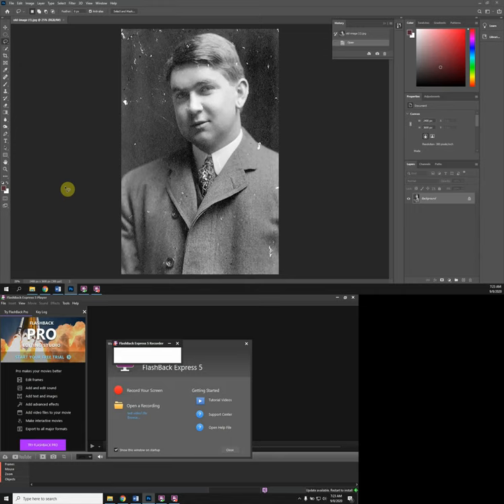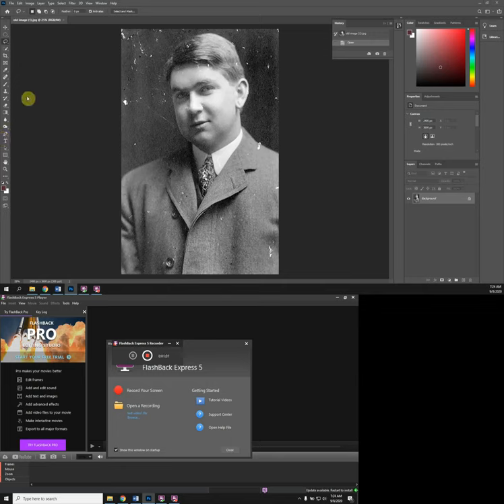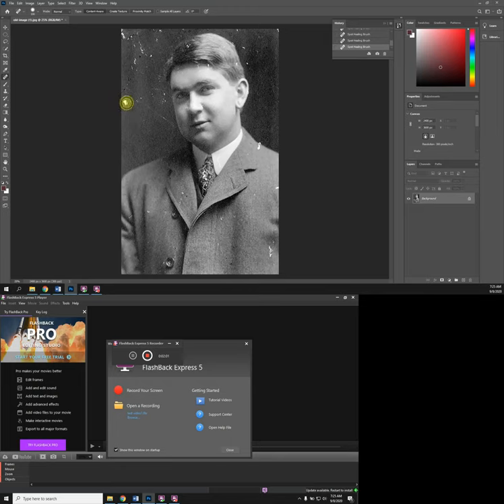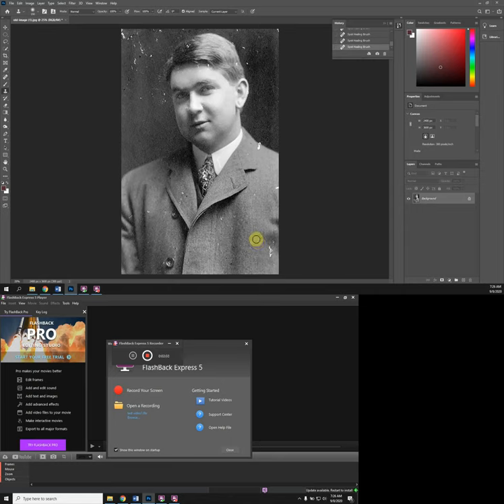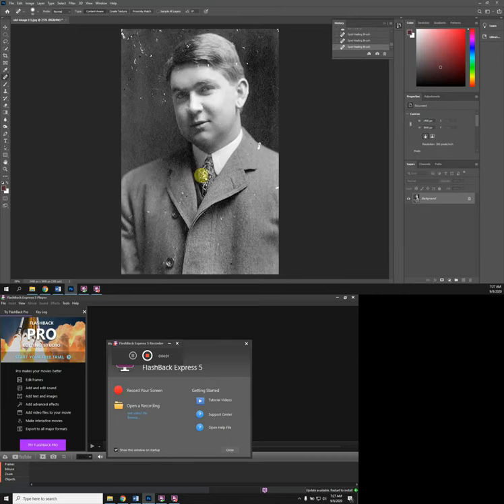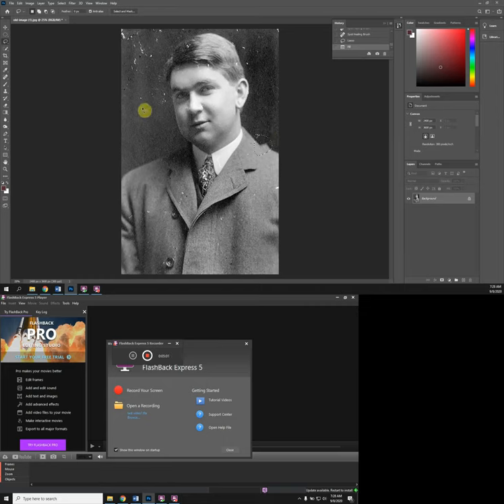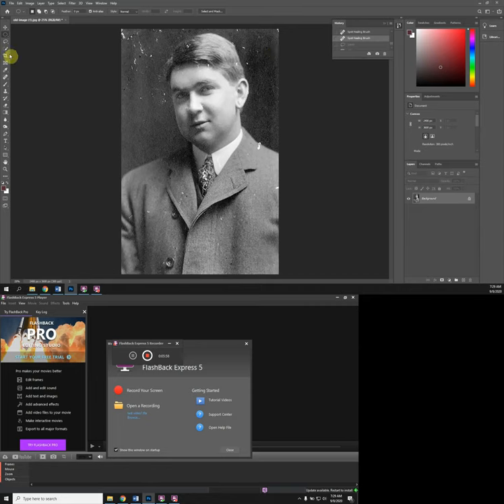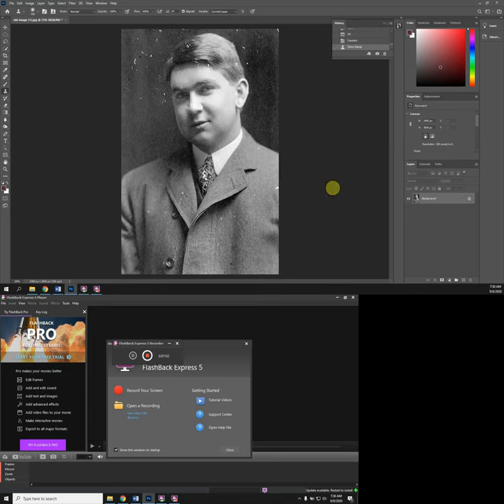Repaitr an Old Photo